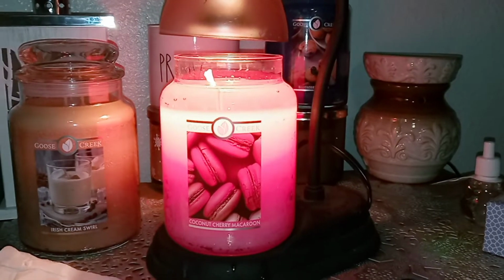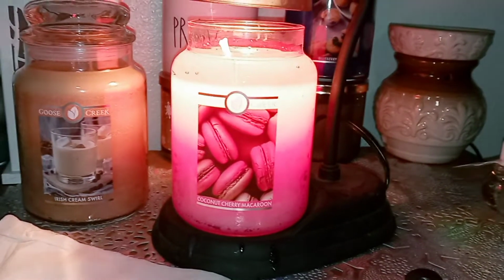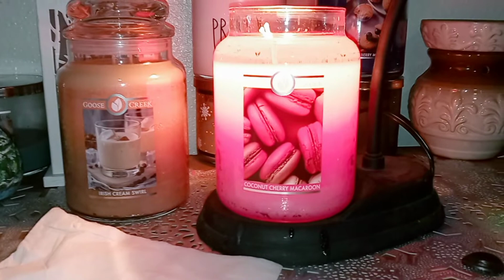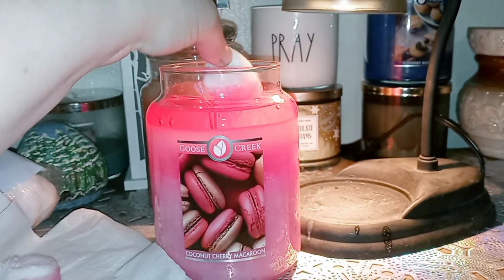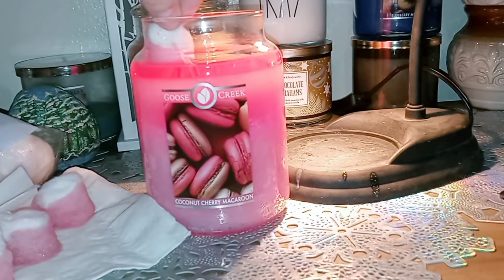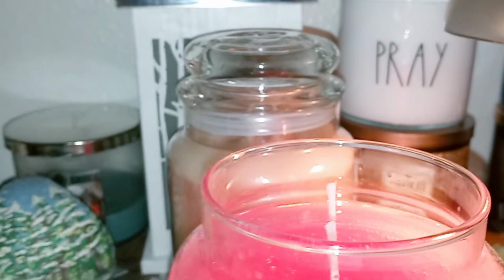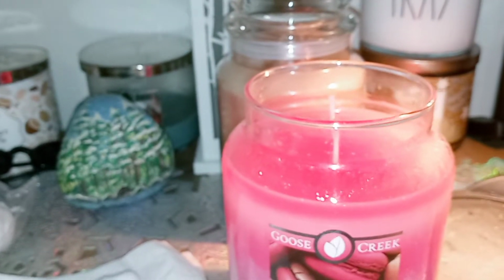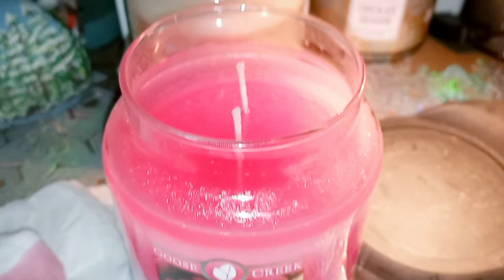Maintaining a candle when useing a candle lamp. Removing wax etc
laurie candle lover